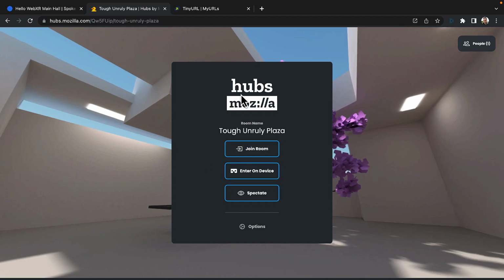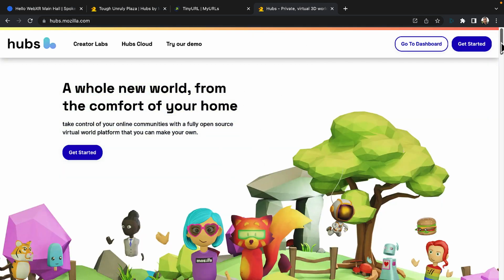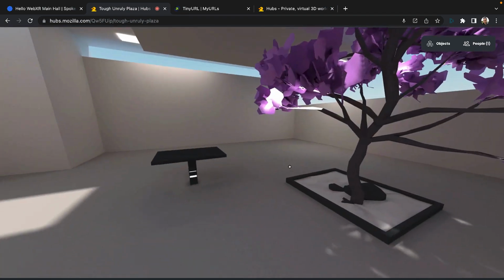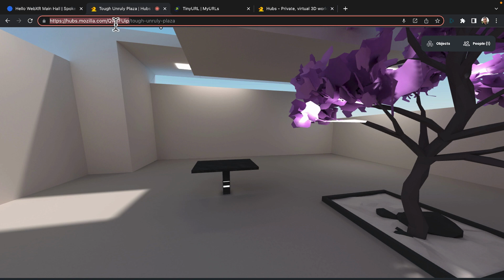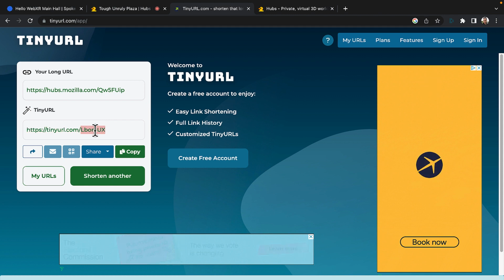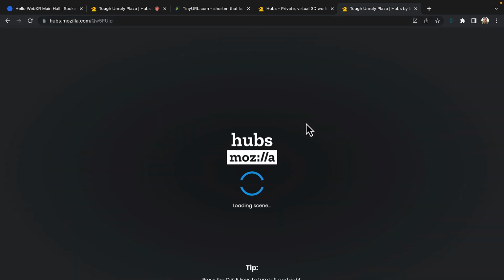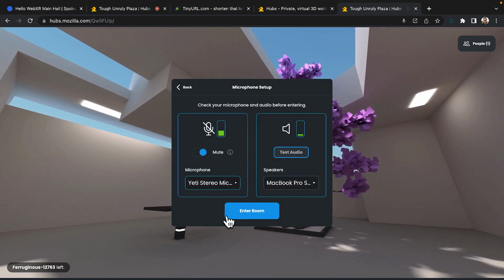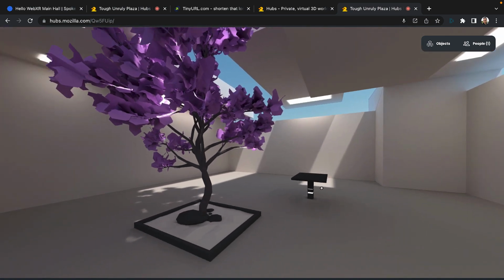How to enter Mozilla Hubs in Virtual Reality 2023 | Spoke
Mozilla have made it almost impossible to enter Mozilla Hubs with VR, but there is still a way using your headset's browser and a TinyURL link for simplicity